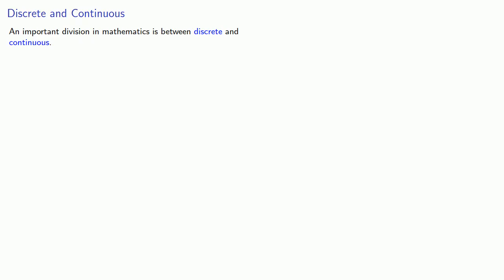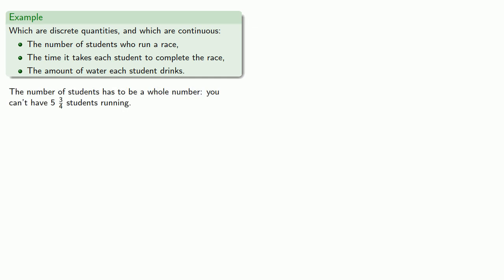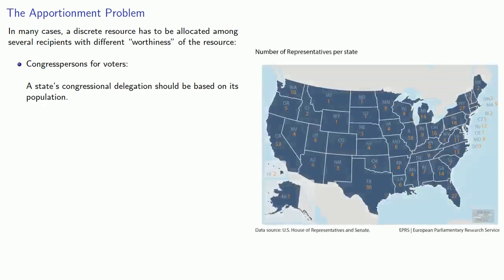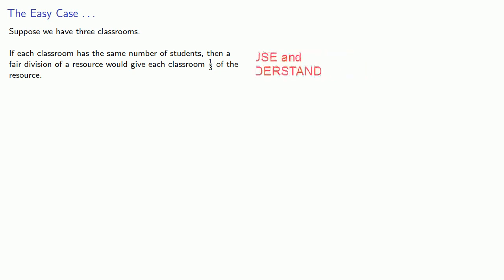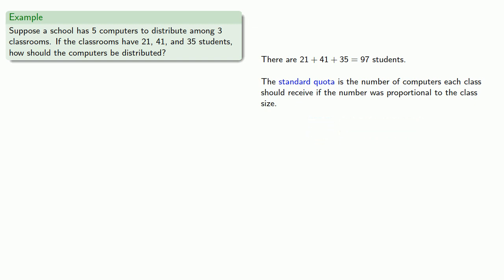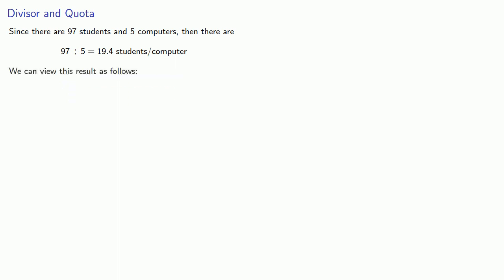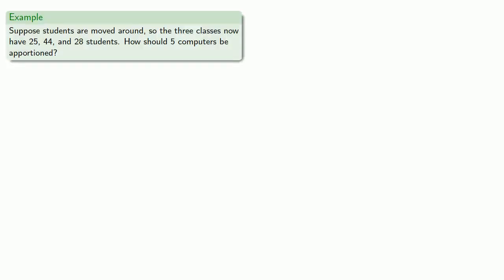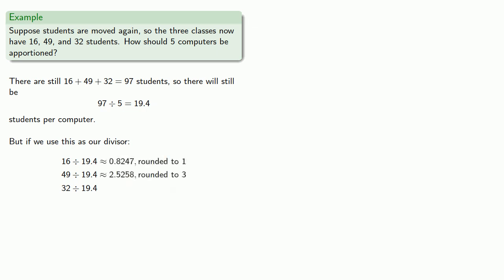The Apportionment Problem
An introduction to the problem of apportionment.  Why the obvious solution isn't a good solution.